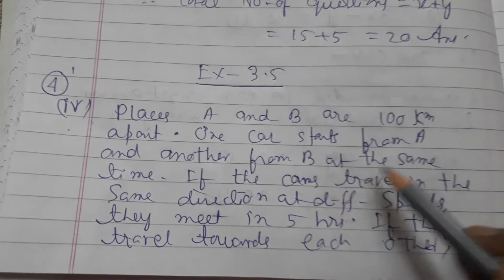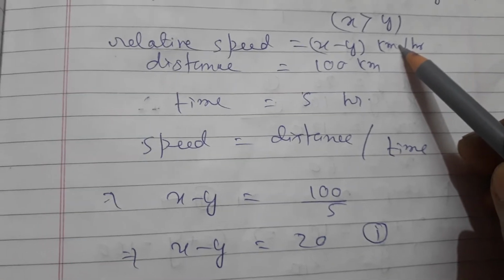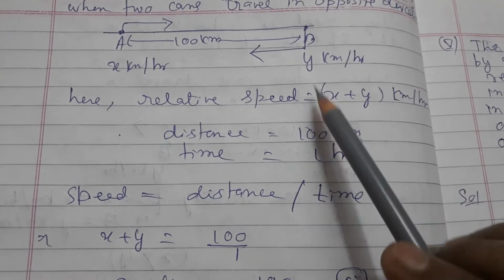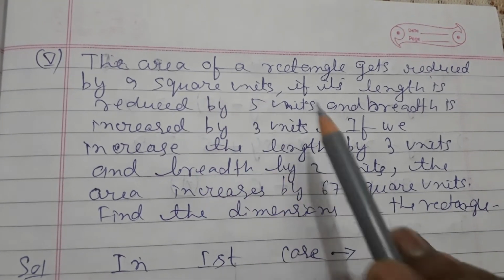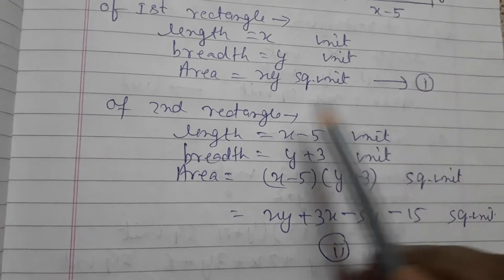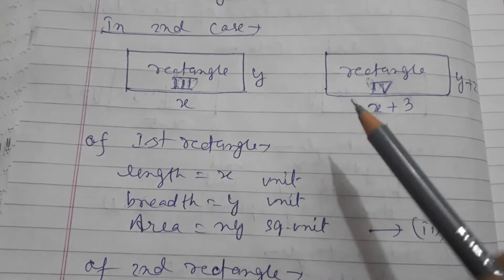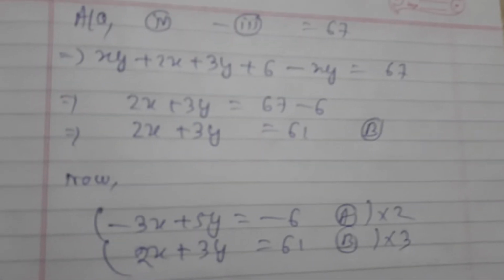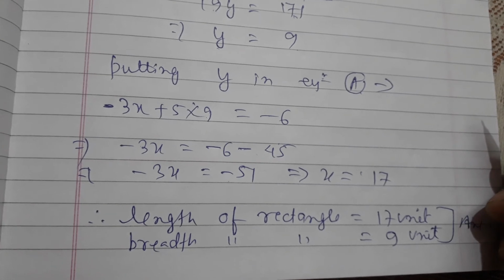Class - 10 Exercise 3.5 - Q4 (iv, v) (Pair of Linear Equations) Solutions - Maths NCERT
First watch the below video to understand the derivation of cross-multiplication method which is required to understand the solutions:

Watch the videos in the below playlist for solutions of all exercise problems of Chapter 3 (Pair of Linear Equations in Two Variables):